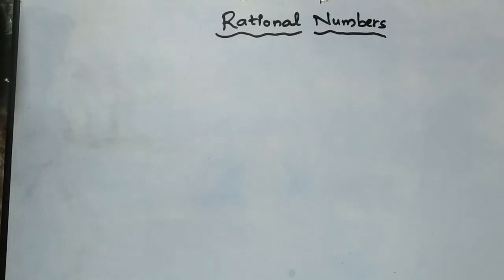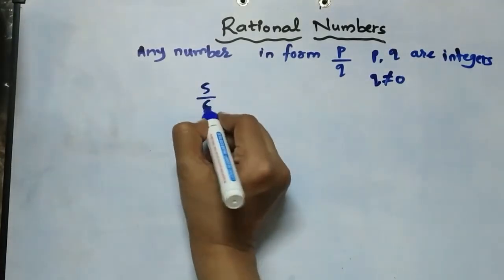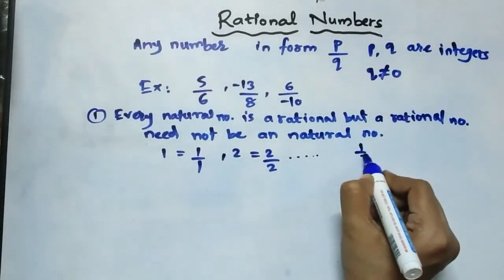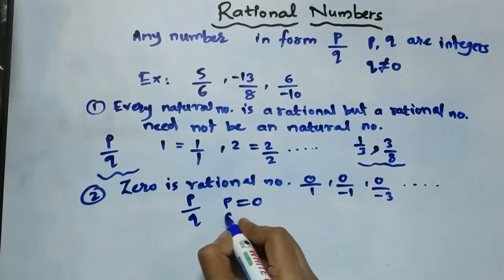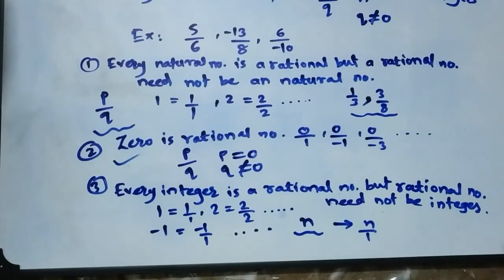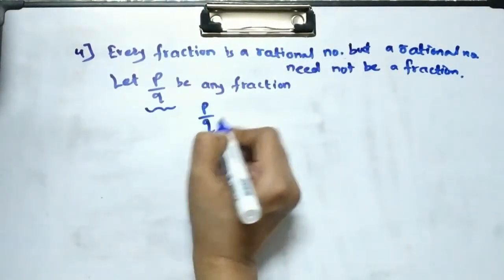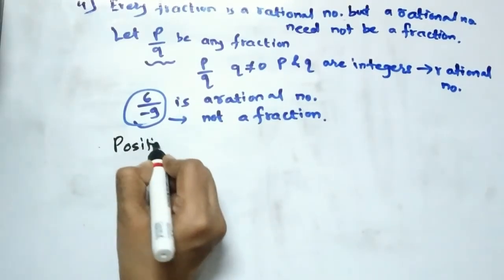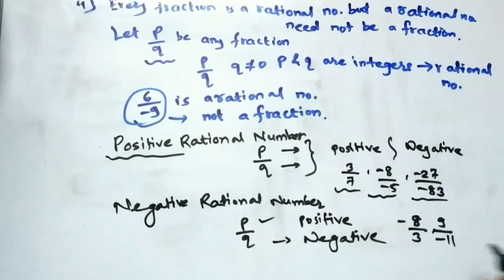Rational Numbers || Introduction